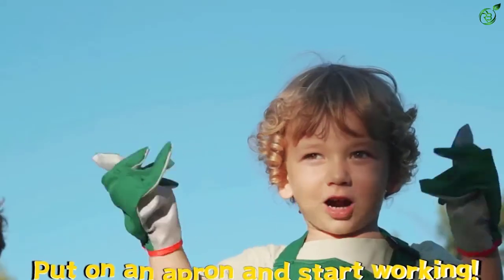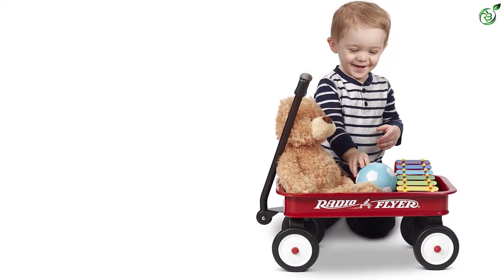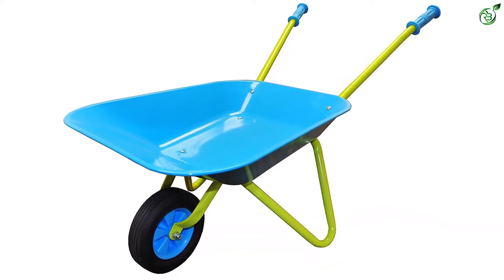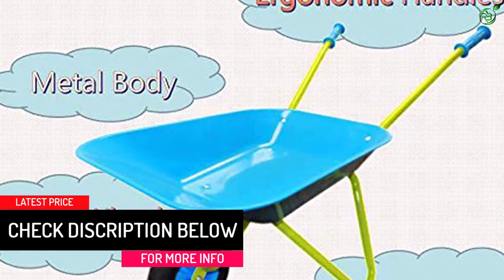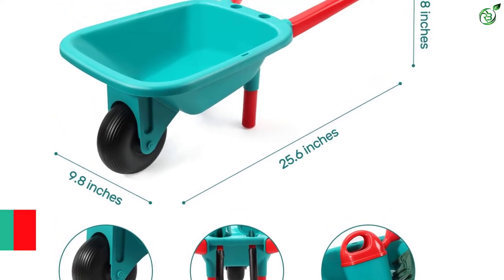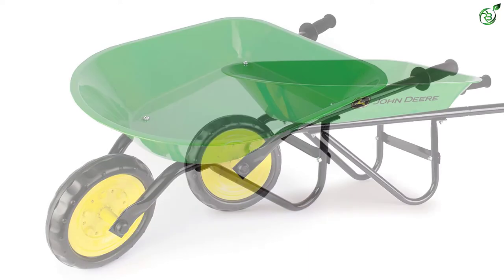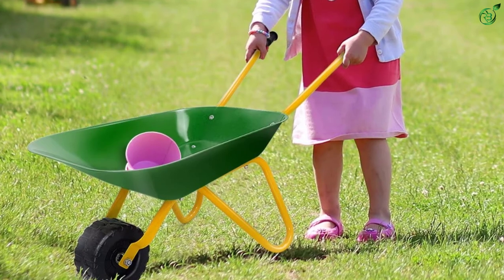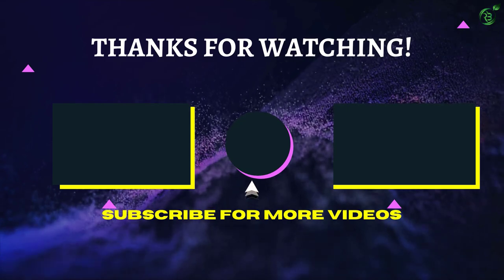Top 5 Best Kids Wheelbarrow Reviews in 2022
☛ All The Links to Best Kids Wheelbarrow listed in this Video:-

►5. Radio Flyer My 1st Wagon Kids Wheelbarrow.

► 4. G & F Products G & F 10041 JustForKids Kids Wheel Barrel.

► 3. CUTE STONE Kids Gardening Tool Set.

► 2. John Deere Farm Toys Steel Wheelbarrow.

►1. Costzon Kids Metal Wheelbarrow.